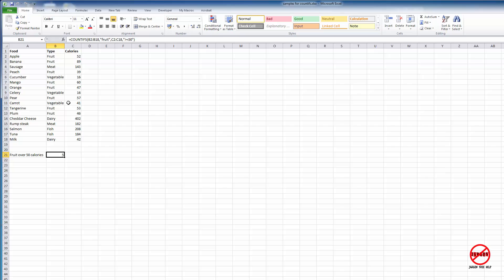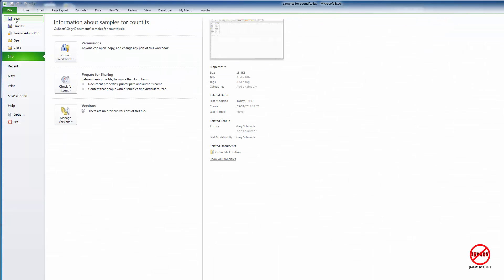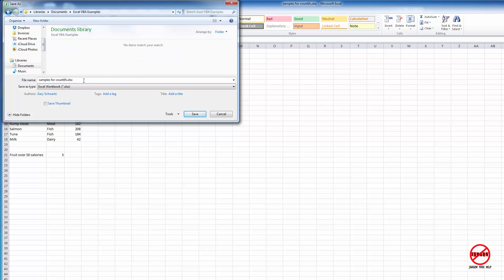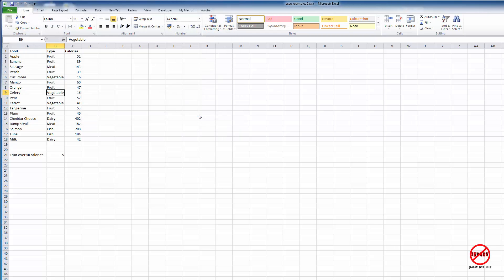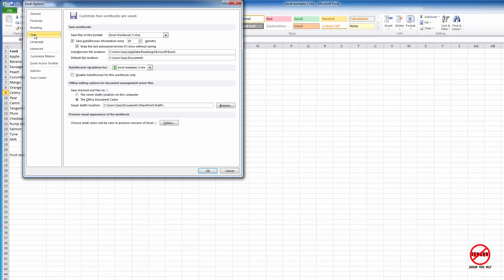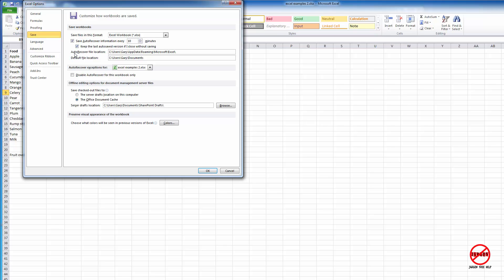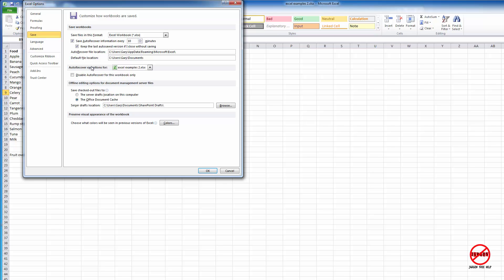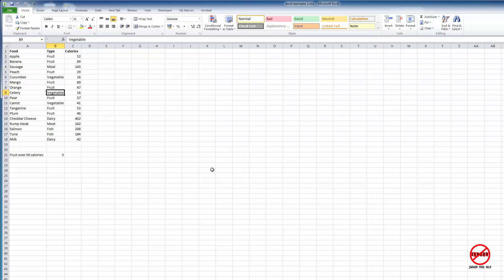How to Save Excel Workbooks and Setup AutoSave/Autorecover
It is important to save your data regularly when using Excel, you don't want to lose all that hard work. Here is how you can save it and also set up Autorecover, which is like Autosave where it saves a copy should anything go wrong. shows us how.